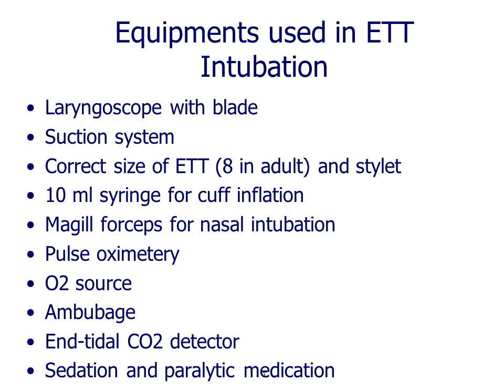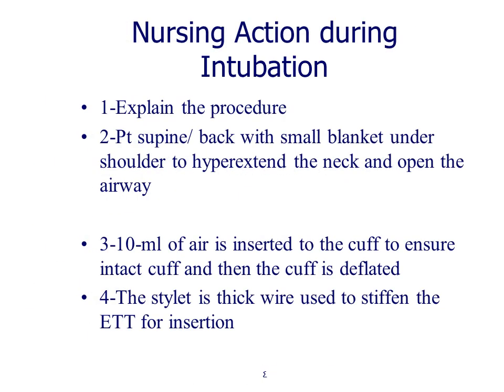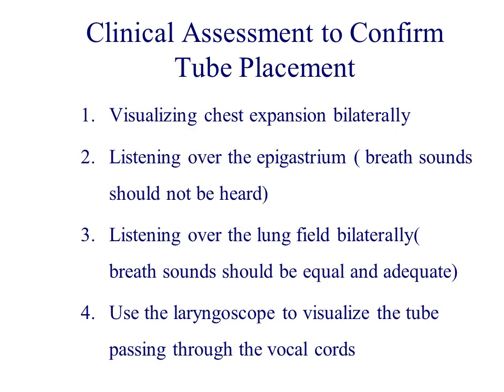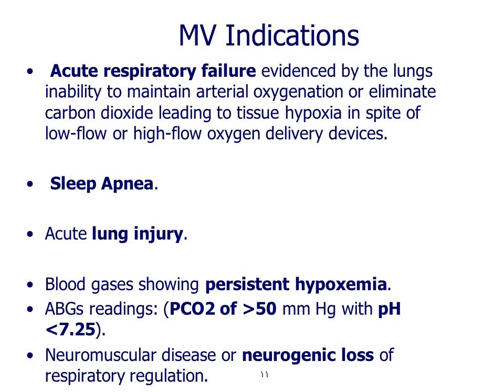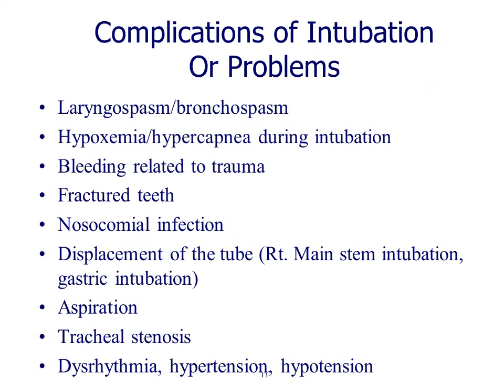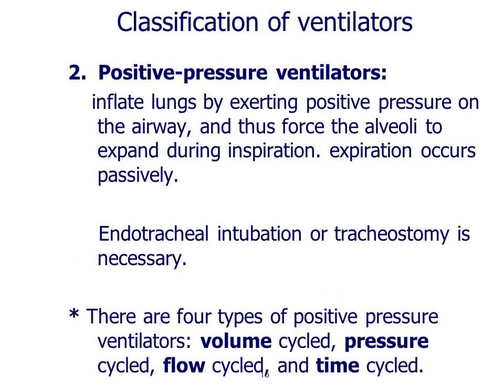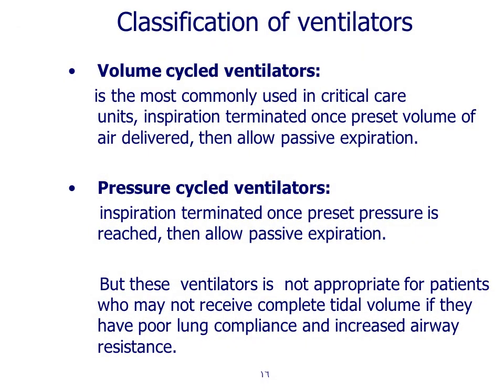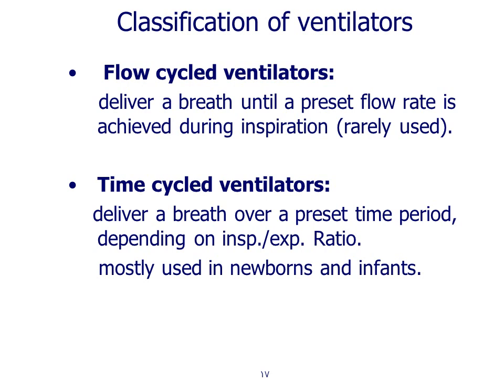MV part 1- second lecture